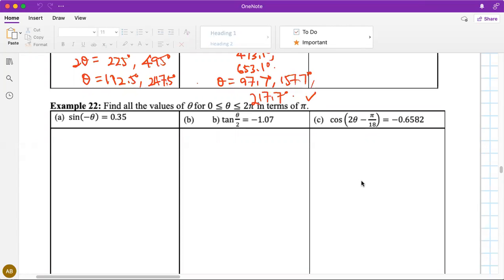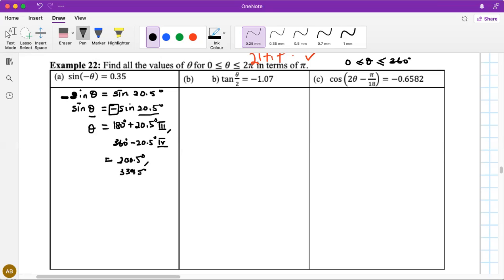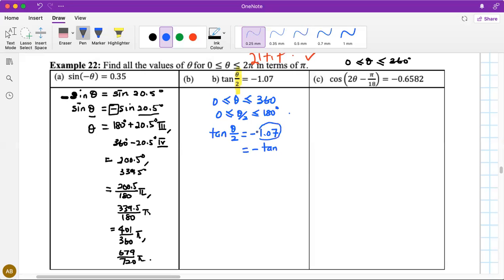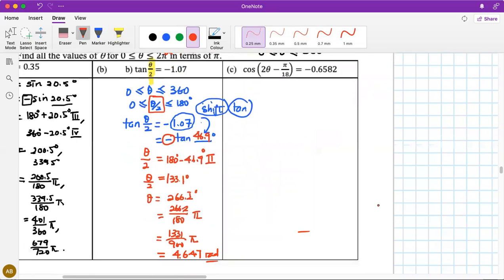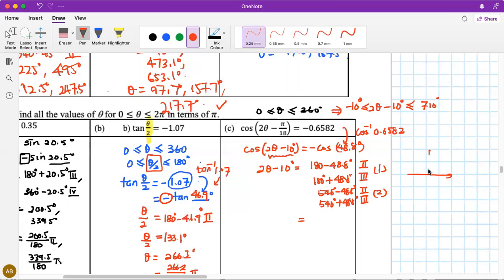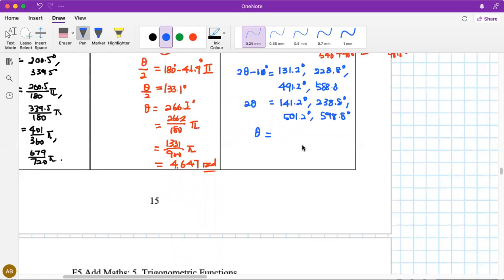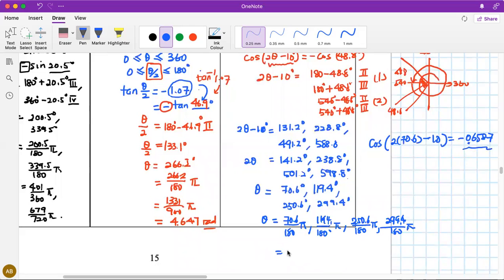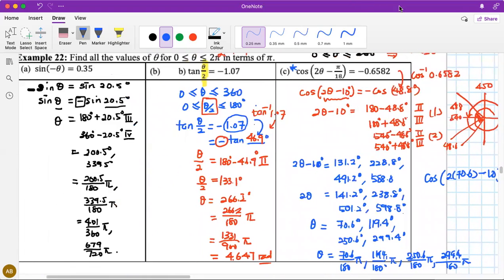6 6 1 Example 22